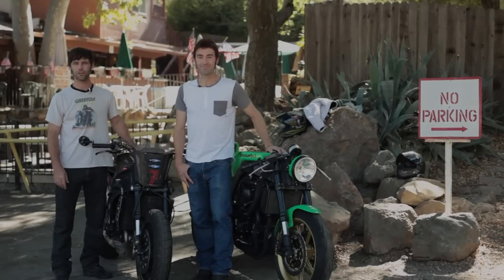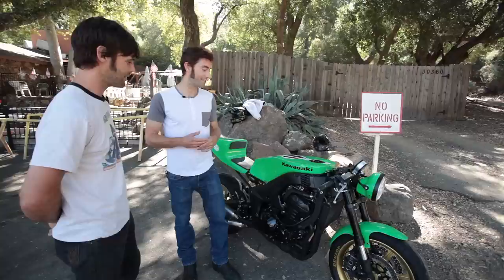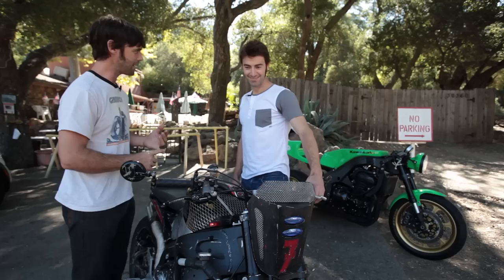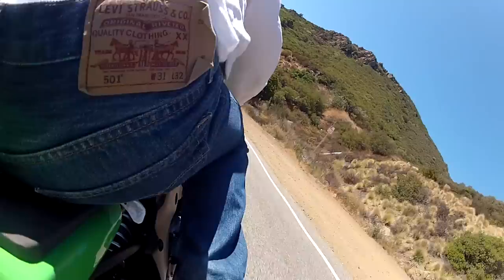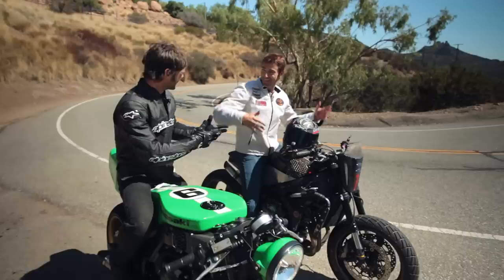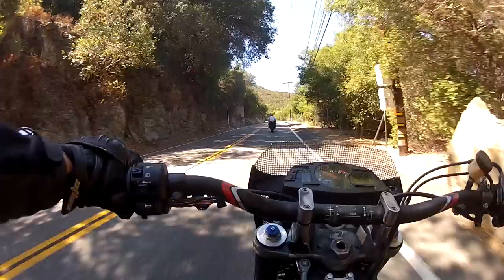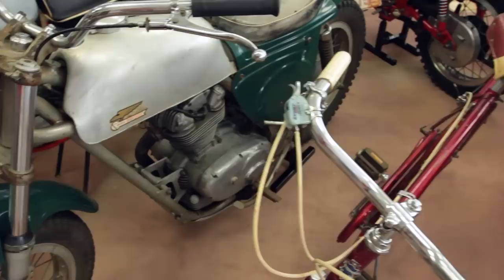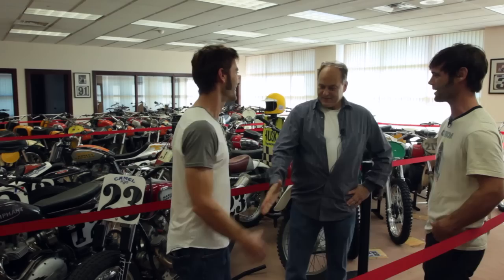The Fabulous Lifestyles of Professional Motorcycle Racers - /RideApart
What kind of motorcycles do racers ride on the road? Jamie meets up with Eric Bostrom in Malibu for a ride on their personal bikes — a custom Honda CBR600RR and Kawasaki Z1000 — before taking off to a nearby private collection to discuss their shared passion — vintage motocross.